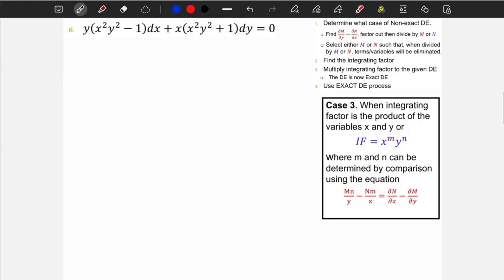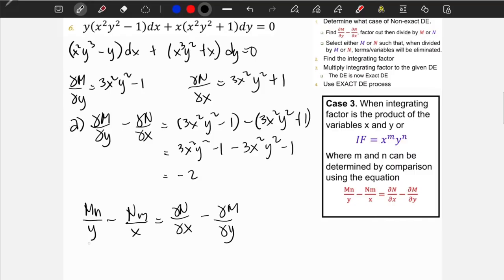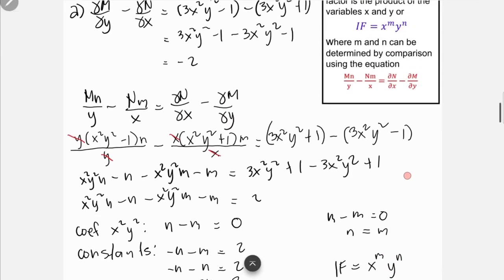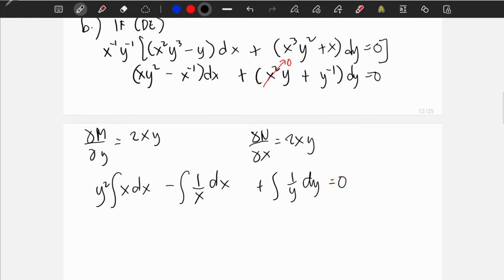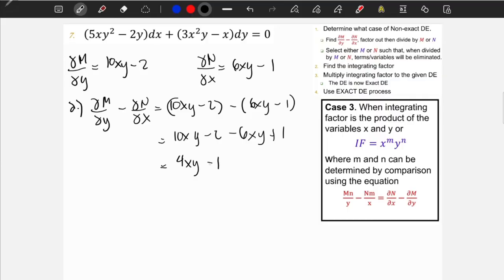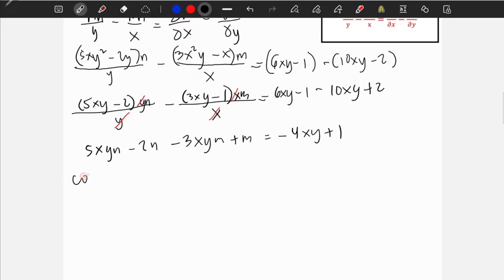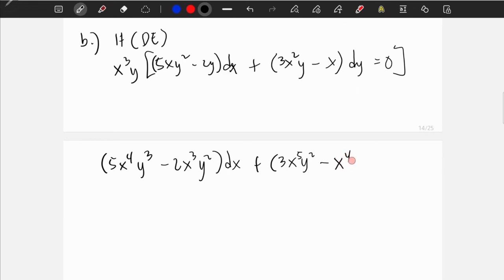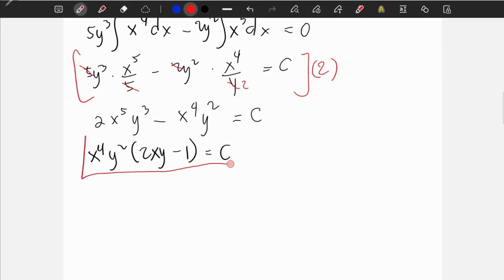NON-EXACT DE (CASE 3) PART 3